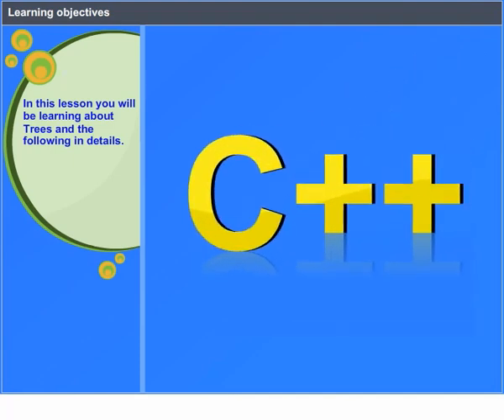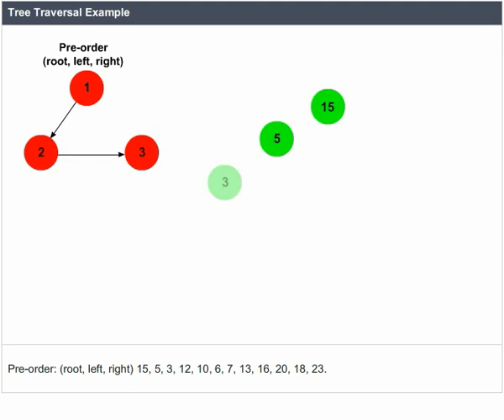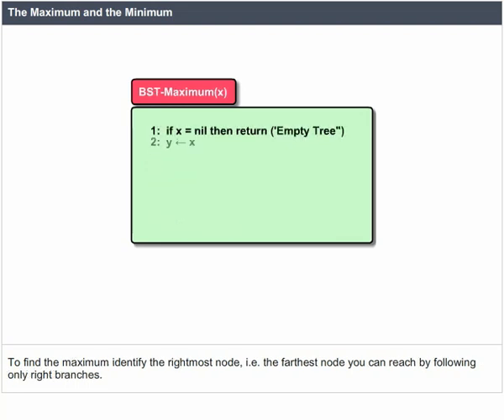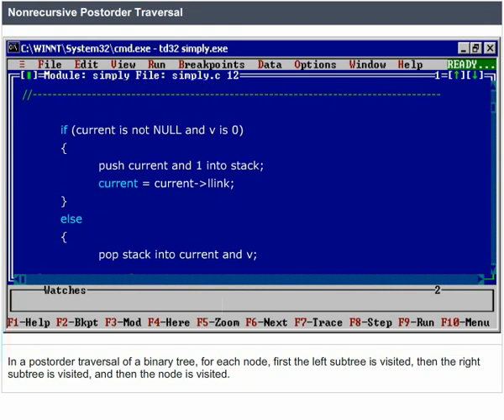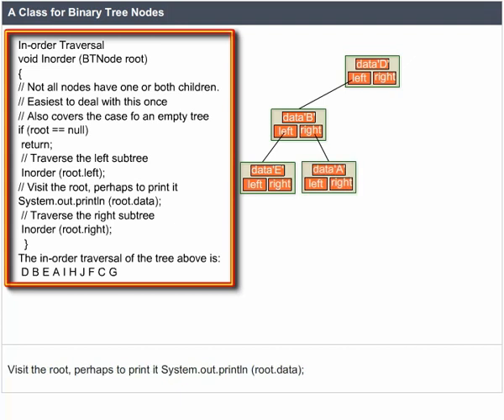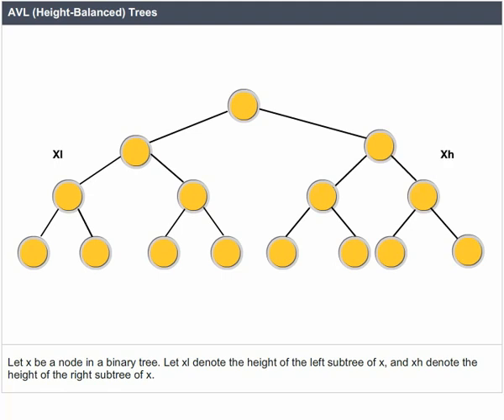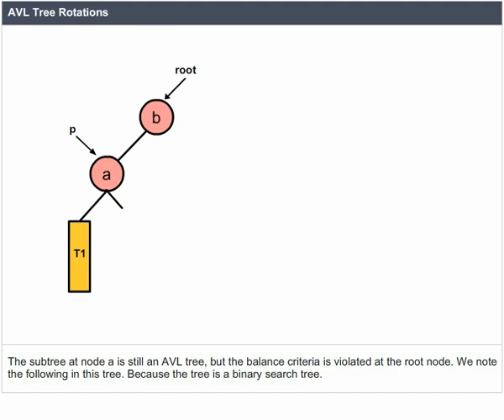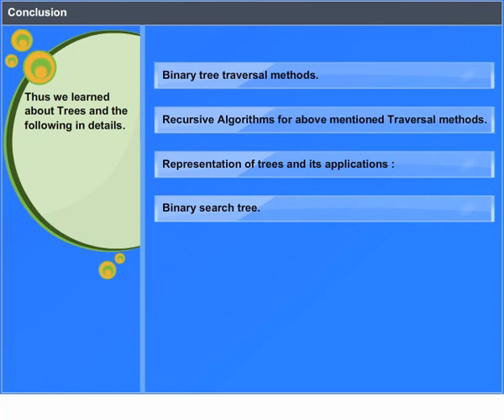A Level - DSTC 4 Trees